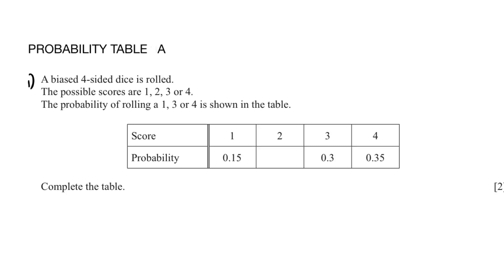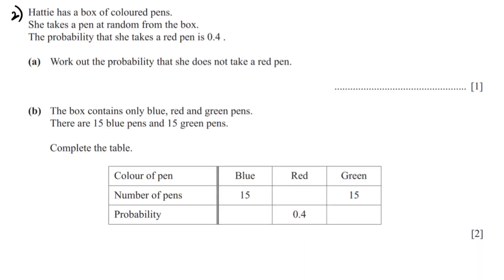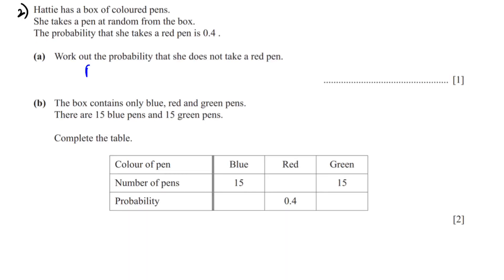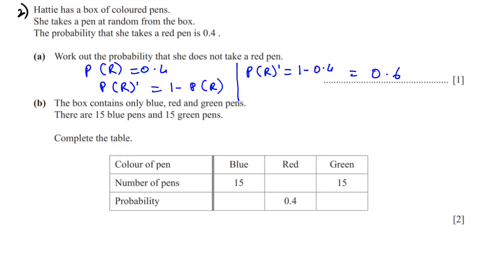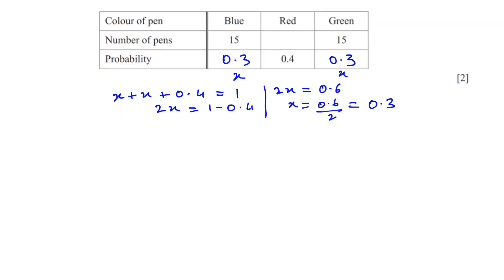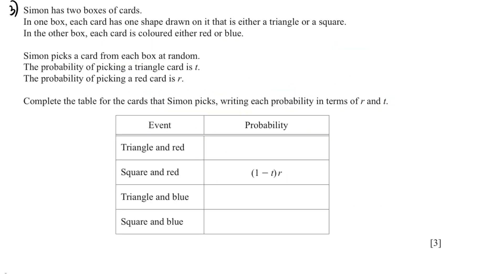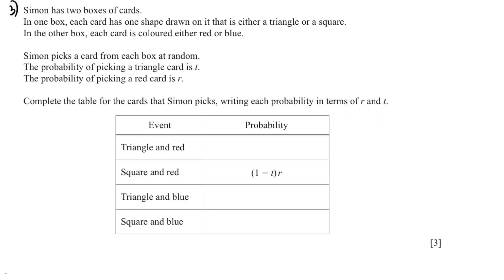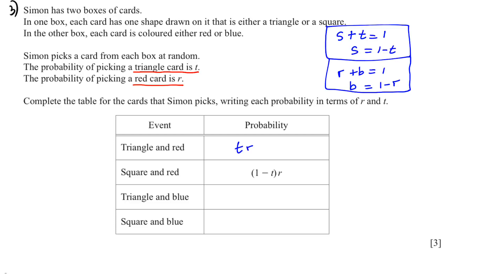IGCSE 0580 PAST PAPER QUESTIONS PROBABILITY TABLE 2A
IN THIS VIDEO WE SOLVE QUESTIONS FROM IGCSE 0580 PAST PAPER 2. YOU CAN PRACTICE THEM FOR PAPER 1, 3 AND 4 AS WELL AND FOR GCSE. THE BEST WAY TO SCORE MARKS IS TO SOLVE PAST PAPER QUESTIONS TOPICWISE.